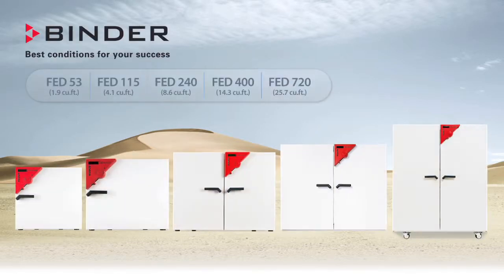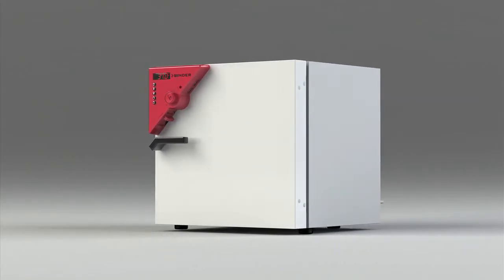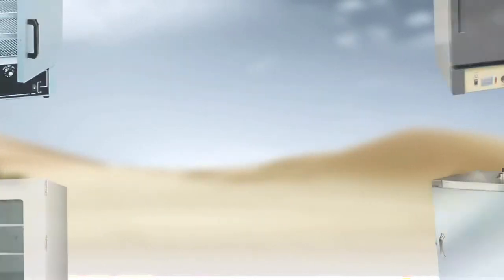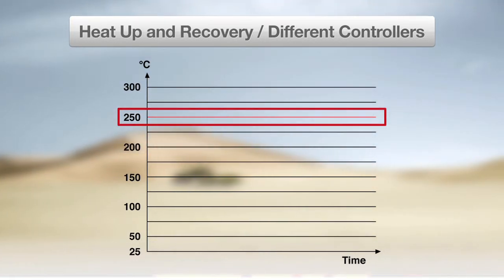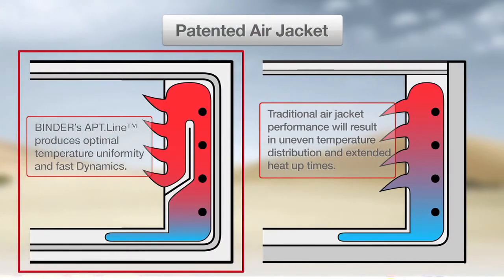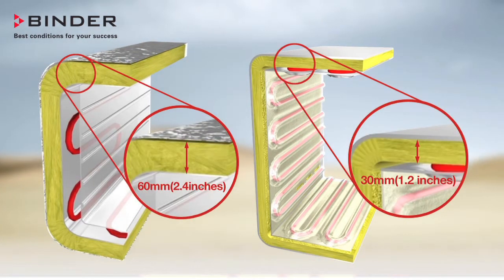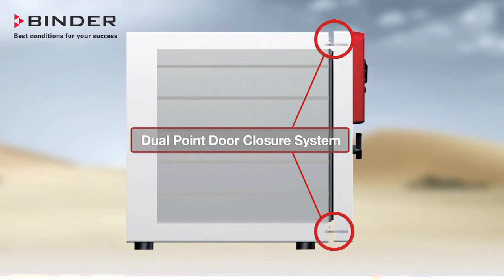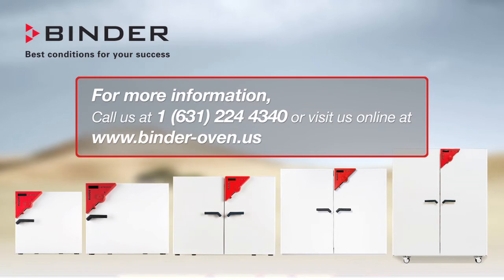Best Choice in Laboratory Ovens!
We explain in 3 minutes the most important facts in your decision to buy a new laboratory oven:
Temperature Range
Uniformity
Ergonomic Design
Energy Consumption
Price
BINDER ovens: The best product for a surprisingly low price!  Distributed by Tubemogul.